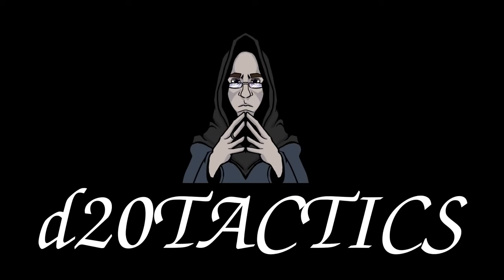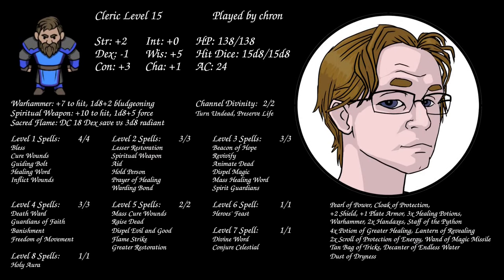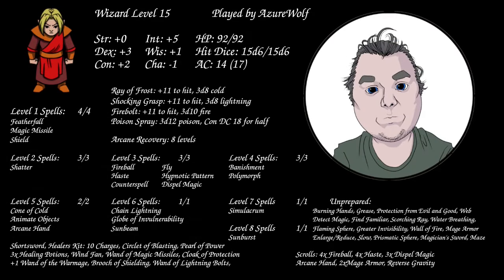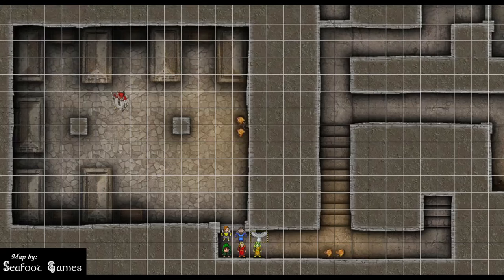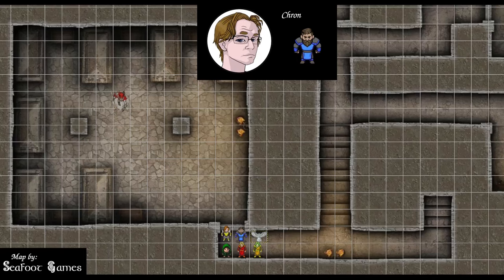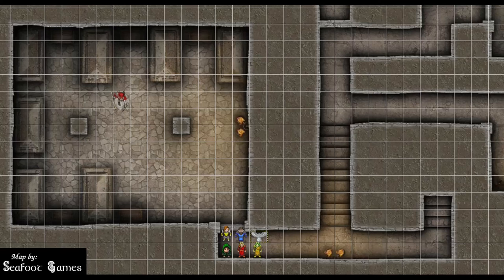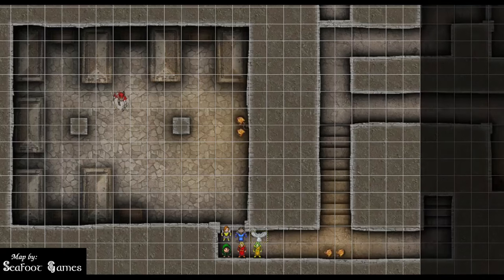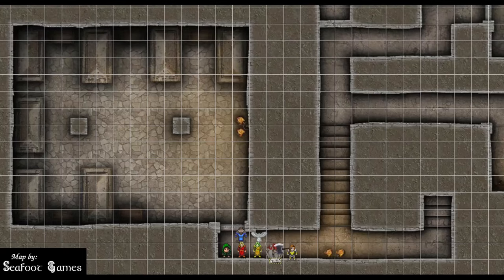L15E1: Mummy Lord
This week I'm joined by Chron, Fear_No_Equal, BlindOracle, and AzureWolf as they fly through the first encounter of a level 15 Vampire castle.